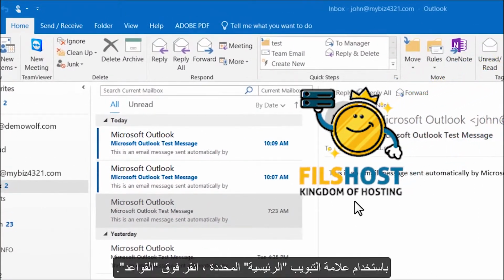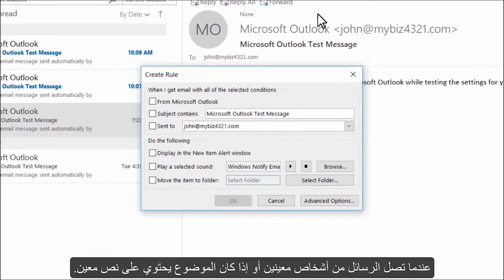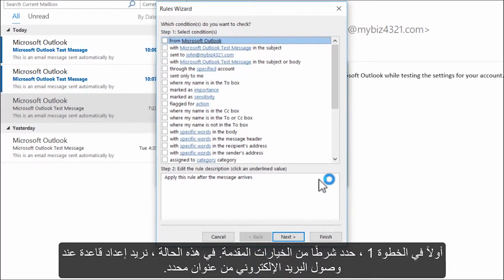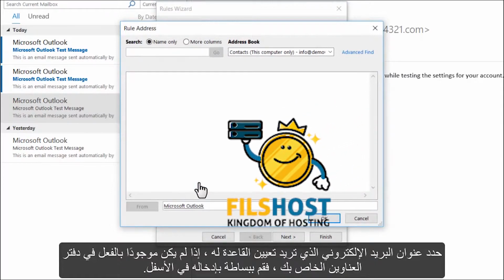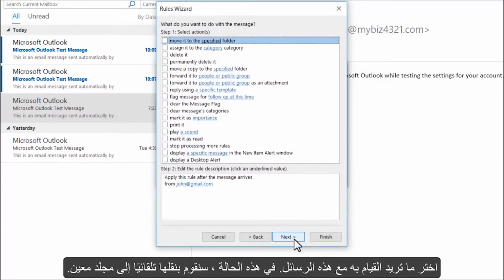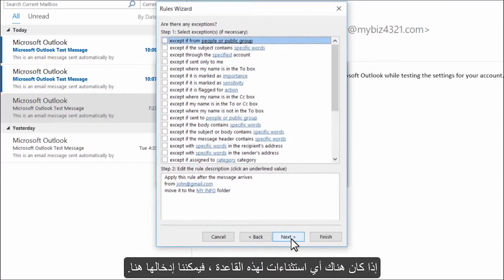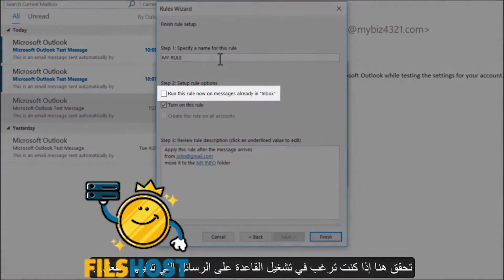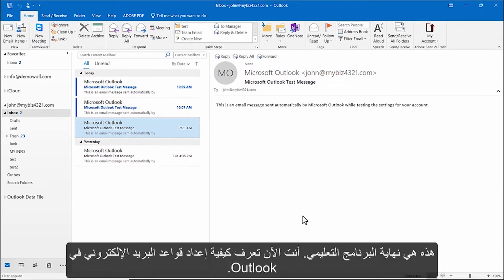10- Setting up email rules in Outlook 2016 انشاء رولز القواعد للبريد الاكتروني في اوت لوك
Setting up email rules in Outlook 2016
انشاء رولز القواعد للبريد الاكتروني
 في اوت لوك